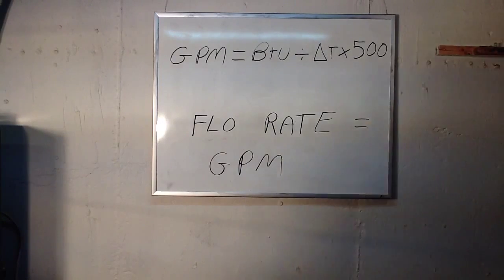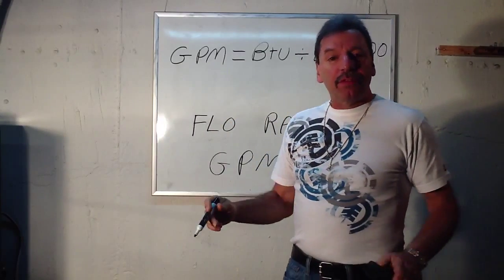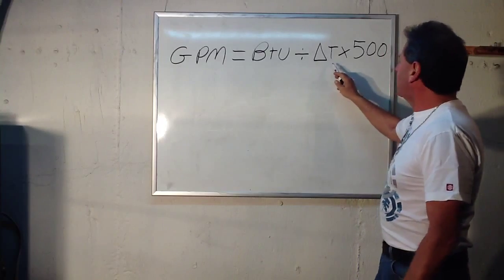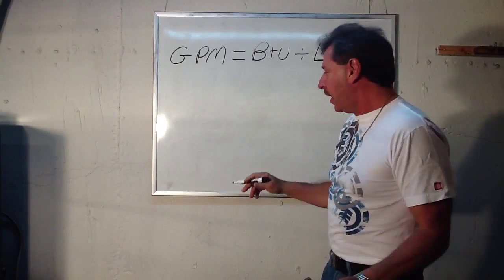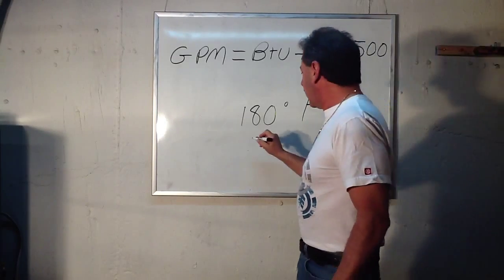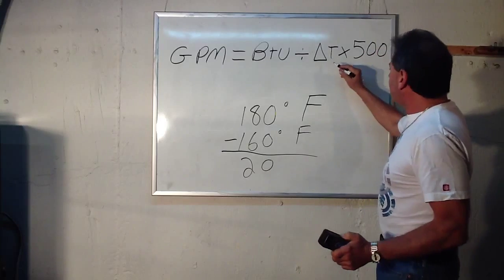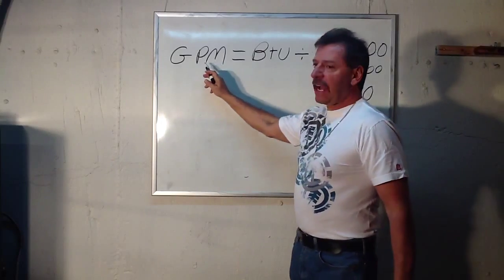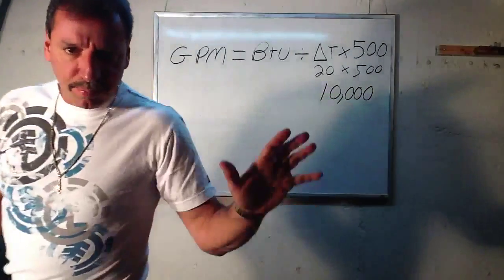Circulator pump part 2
Understanding the simple math to find the flow rate or GPM. Gallons per minute